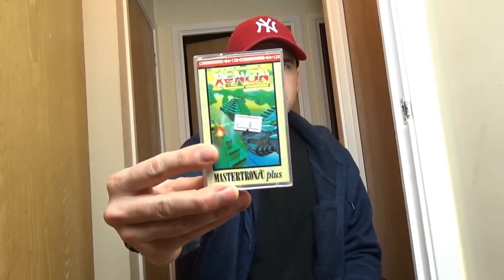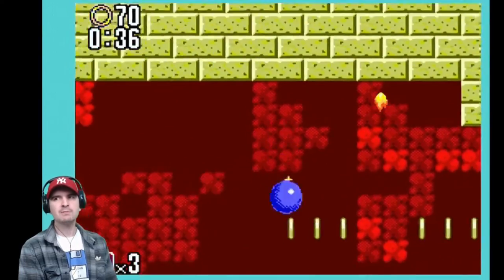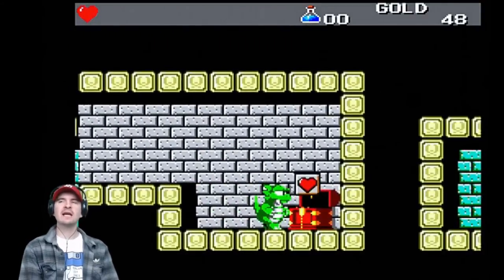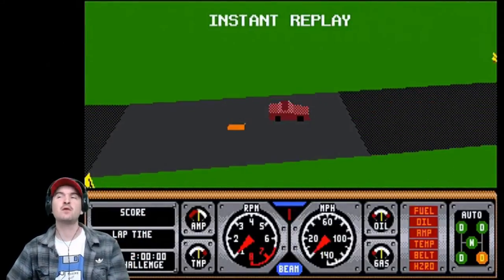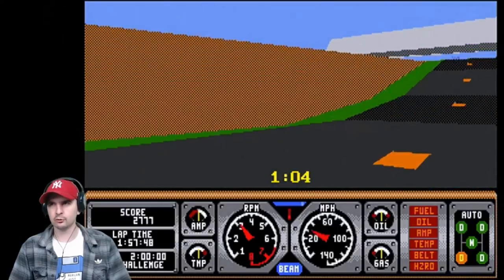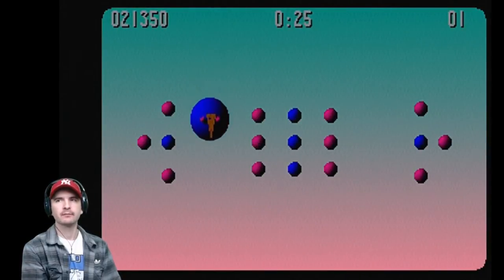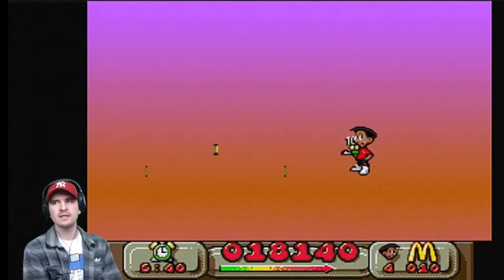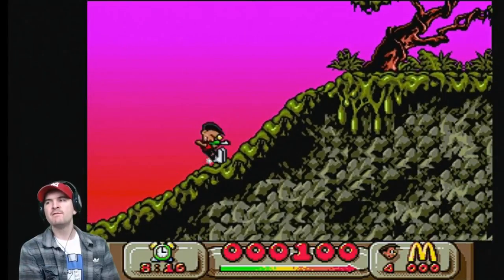Games Pickup Video - February 2020 - Game Collection - Amiga - Master System - C64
No pickup Video for January so straight onto February. Not as many as other Months but I am happy with them.

A few people asked if I got it, and as you can see by my Thumbnail, yes of course I did.

Wonderboy 3 was requested to be bought ages ago. A slap to the Face would of been my reward if I didn't. Confused? Its an awesome Subscriber I have, but only when he isn't slapping People in the Face.

A mixture this month with 3 different Gaming systems.

Outtakes at the end as always.

All Games I bought were played.

Sorry Swedish House, there is a U.S Gold title in here. Hope your Eyes don't burn.

Please share if possible.